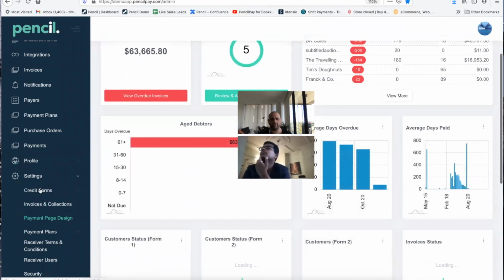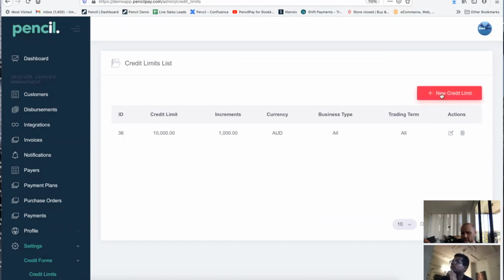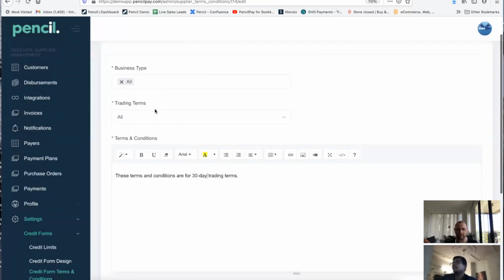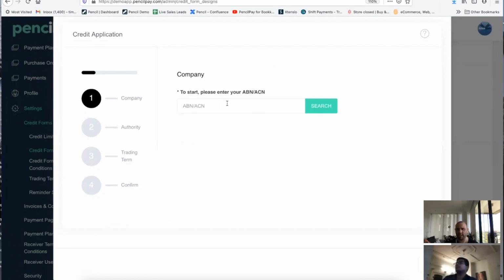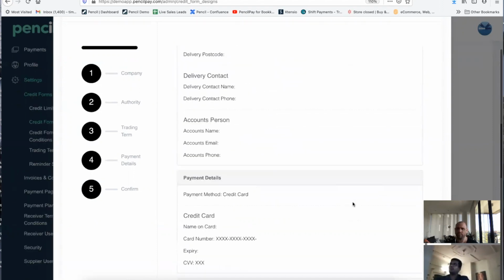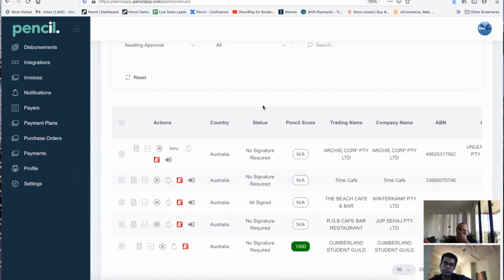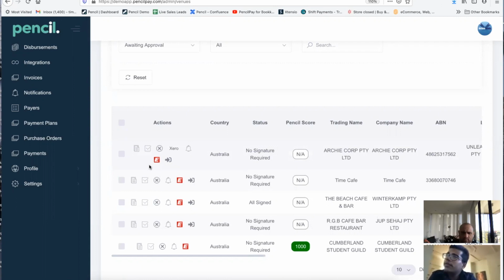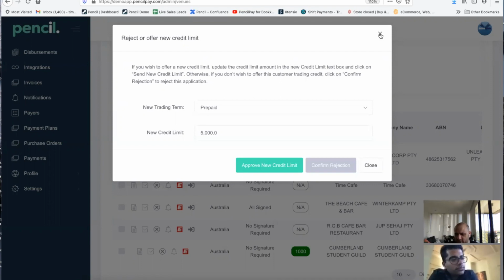Streamlining suppliers trade-credit with PencilPay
This video shows the process of configuring PencilPay to ensure that inventory suppliers are adequately managing their trade credit.